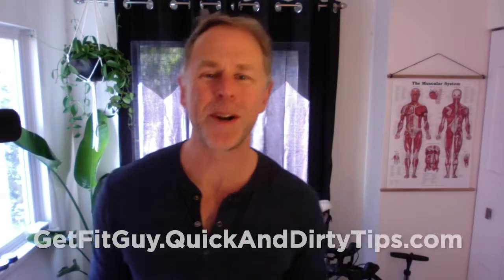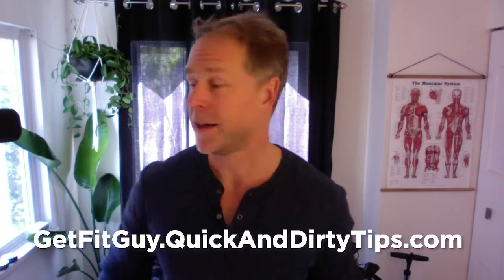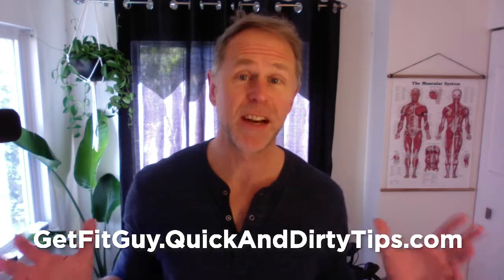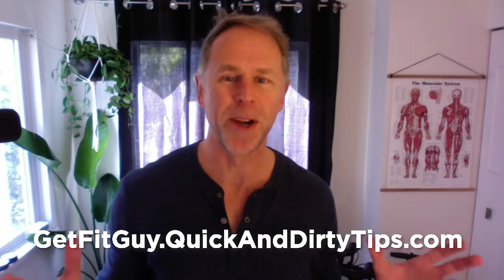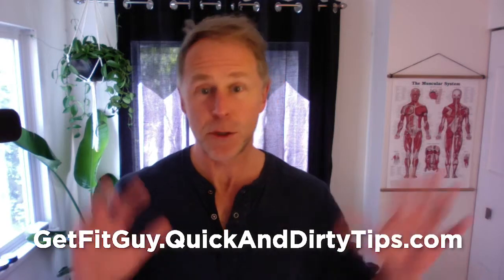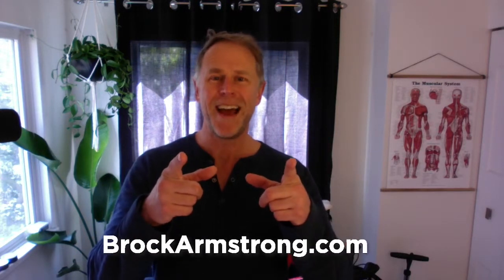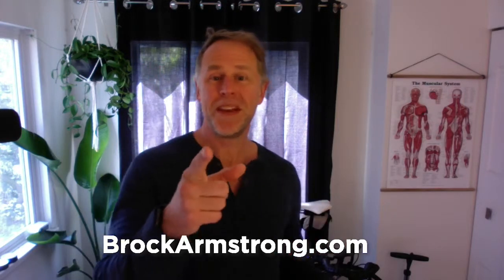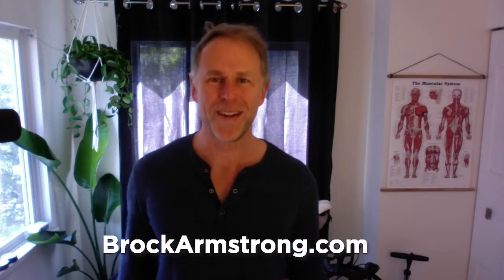Upper Body Loosener: Get-Fit Guy's "Workout of the Week" #28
Does your upper body get stiff during a normal day? Mine too. Well, in this "Workout of the Week", I show you how you can loosen up your back during your workday, during a workout, or any other time you feel the need to loosen up.